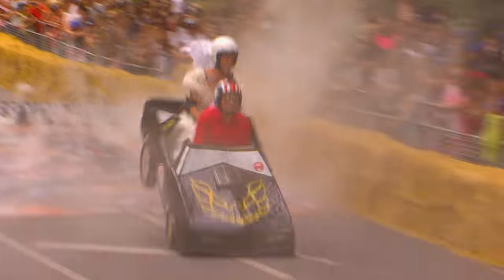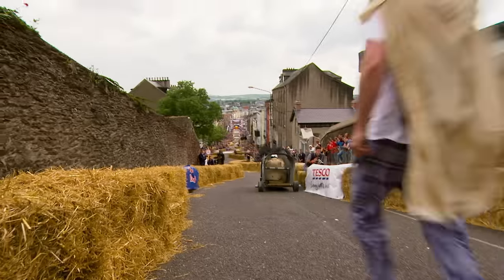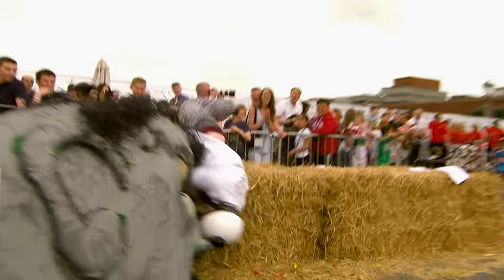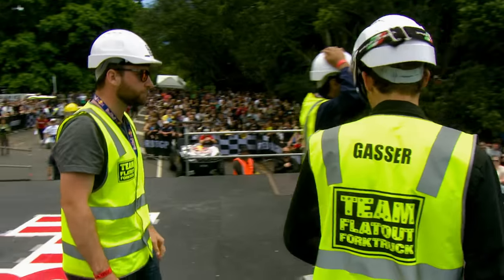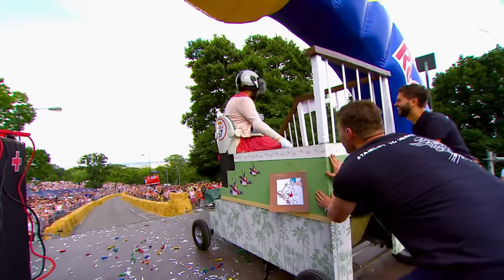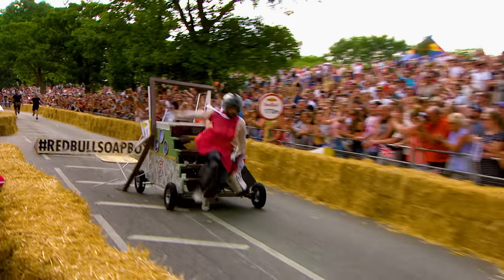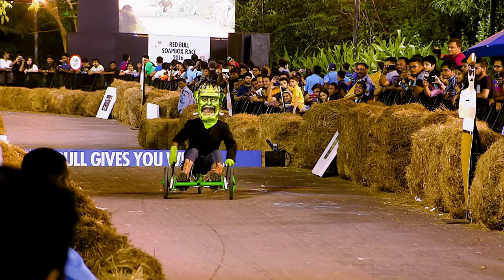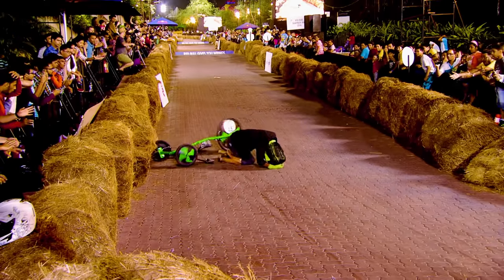The Soapbox Design Fails You Didn't Know You Needed | Red Bull Soapbox Race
Sleek, finessed and elegant... Over the years, the Red Bull Soapbox Race has witnessed creations that are nothing short of an engineering marvel...However, you are not about to see those soapboxes... From 'WHEELA-NA-GIG' to 'Good Times Invasion', here are 7 cars that were so badly designed, they should never have made it past the drawing board! But... we're really glad they did! 😂

0:00 Intro
0:59 WHEELA-NA-GIG - Cork 2016
2:19 FLATOUT FORKTRUCK - Aukland 2015
3:14 STAIRLIFT TO HEAVEN - London 2017
4:44 TEAM FRANKENWAGEN - Mumbai 2016
6:22 ROCK 'N ROLL - Brazil 2019
7:59 GOOD TIMES INVASION - Atlanta 2015
9:33 LES VENDANGEURS DE BORDEAUX - Paris 2017

► If you loved this, we know you'll love checking out everything soapbox

Experience the world of Red Bull like you have never seen it before with the best action sports clips on the web, original series and livestreams.

Get the FREE Red Bull TV apps for all your devices